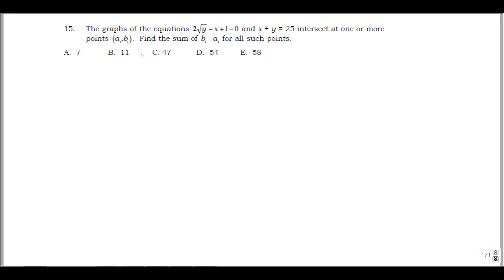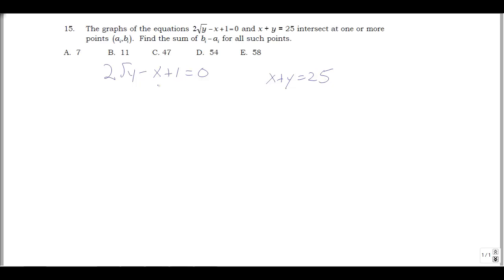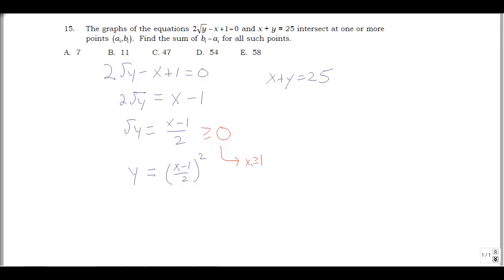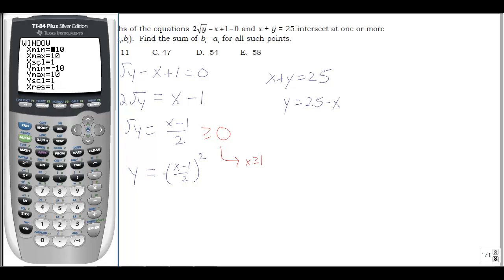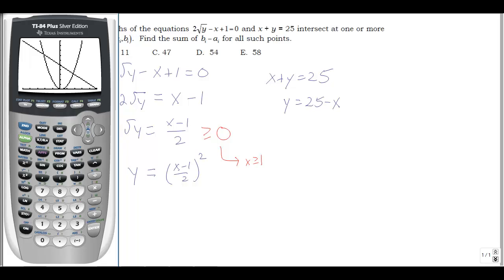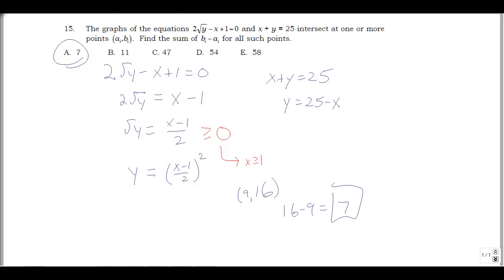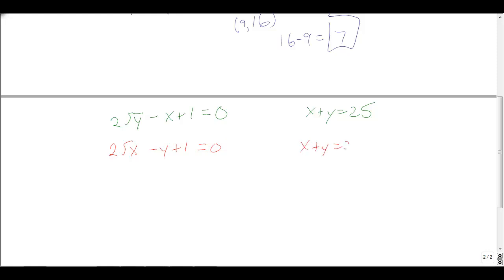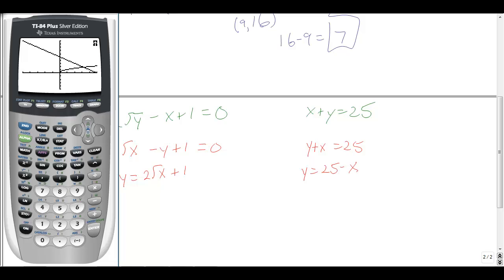AMATYC Student Math League (SML) Spring 2015 Solutions, Question 15